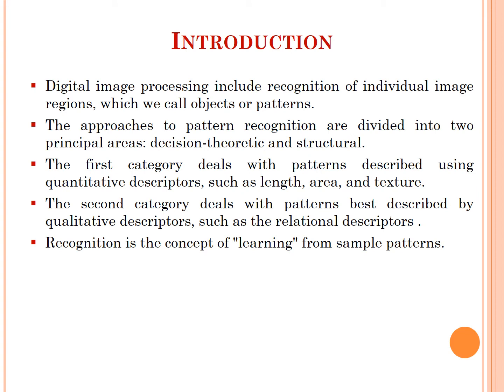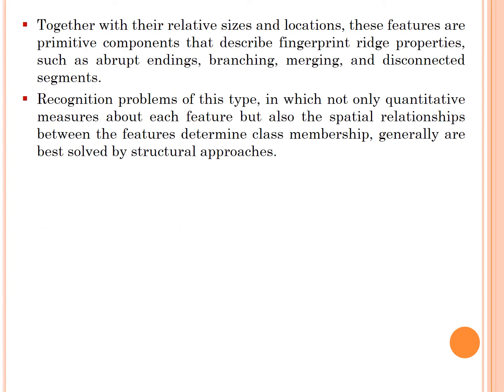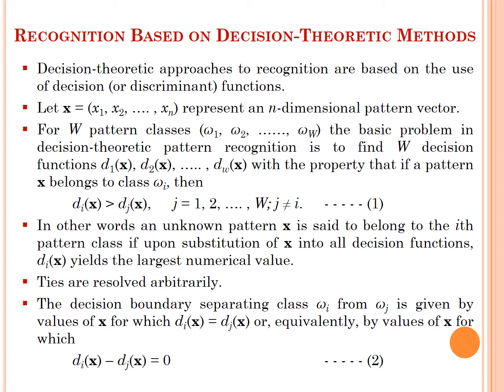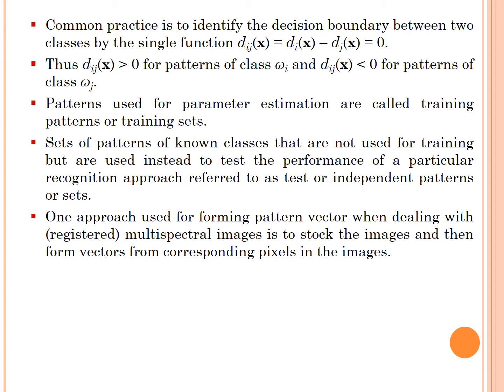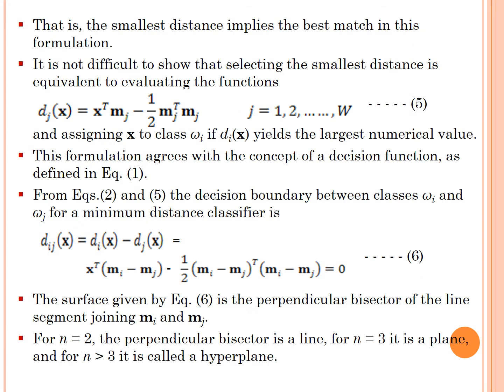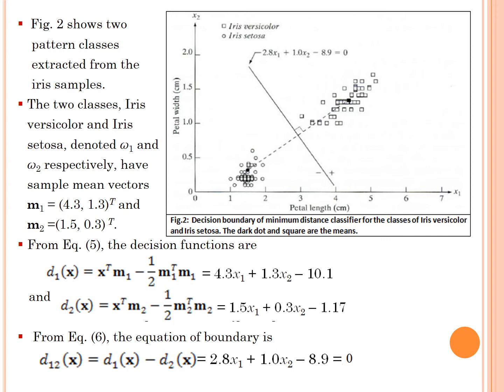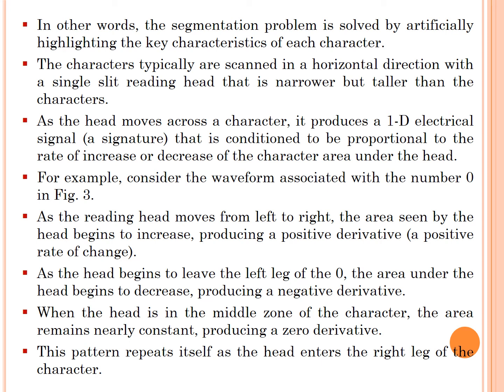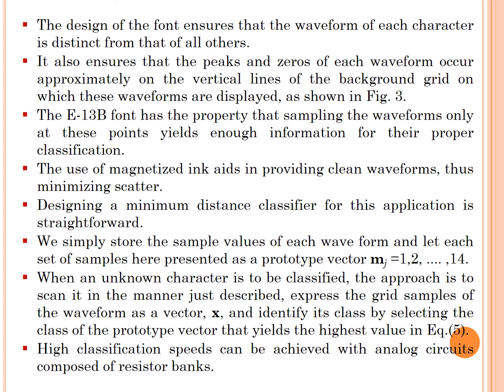DIP91 Object Recognition I